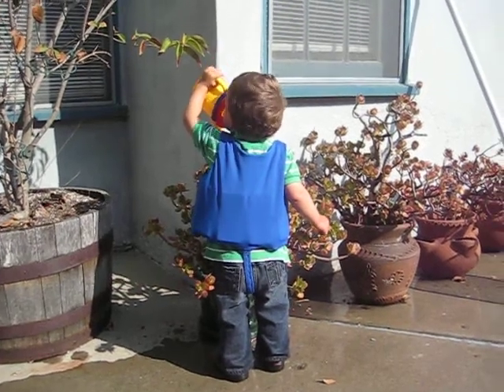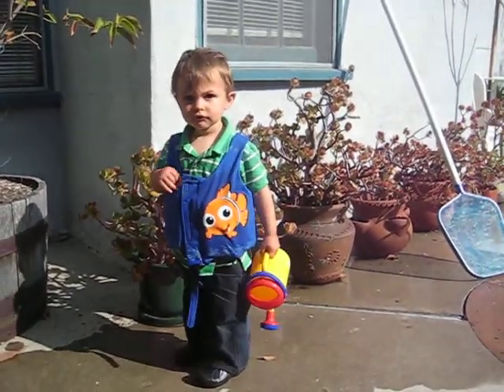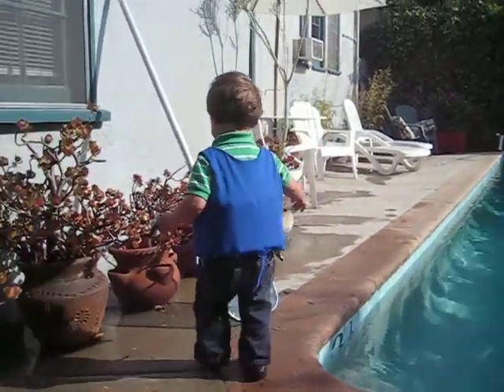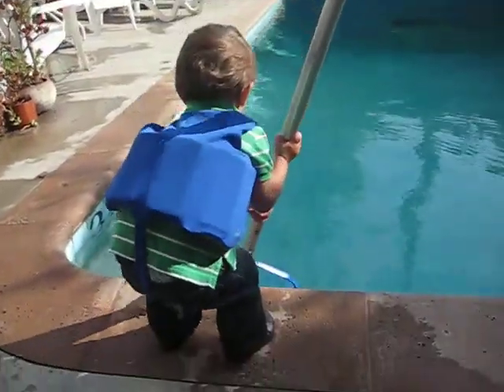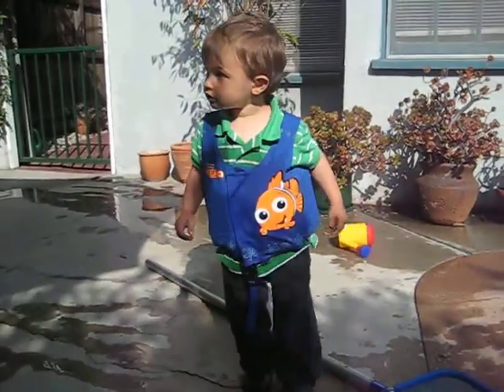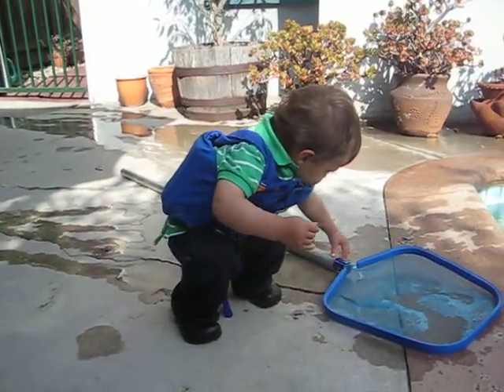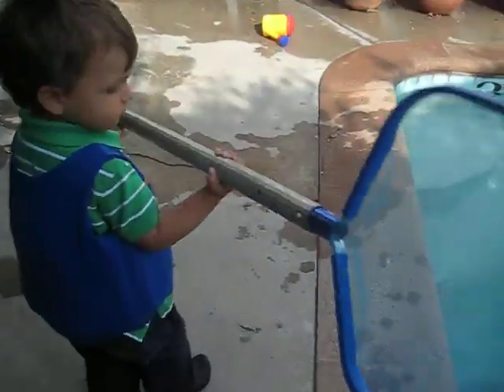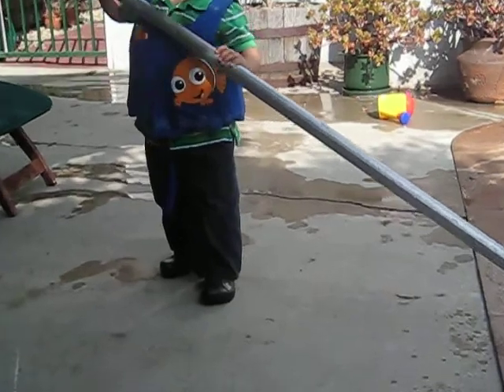Pool Boy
Safety first!  Twenty-two-month-old Stephen wears his new Nemo swimming vest when watering the flowers by the pool.